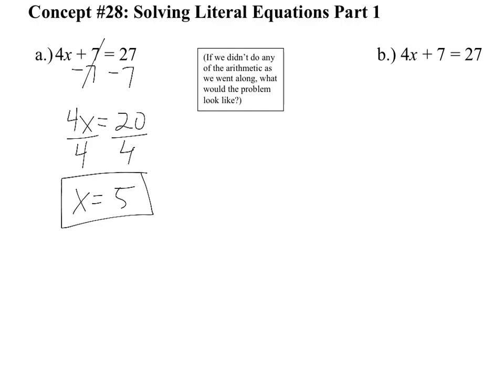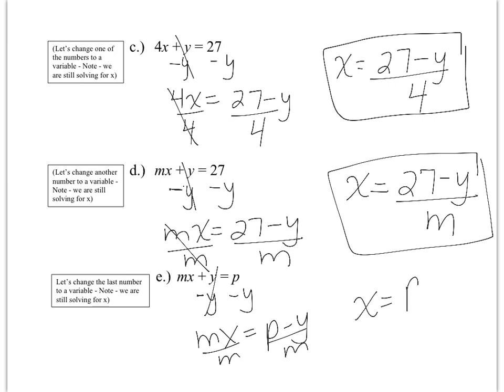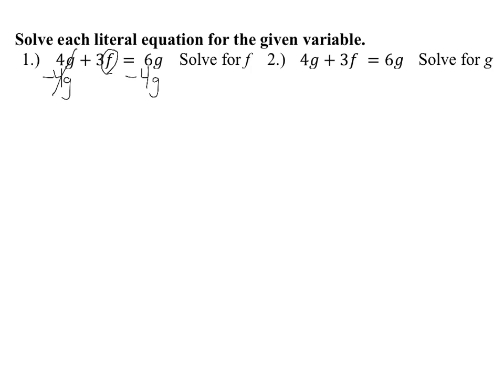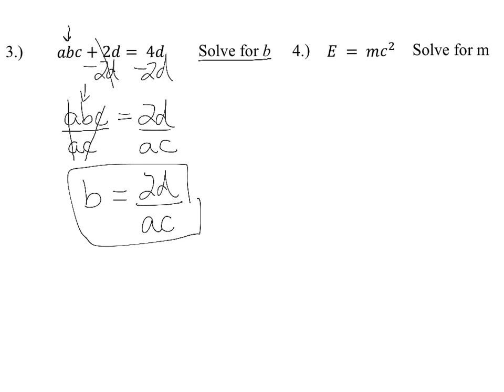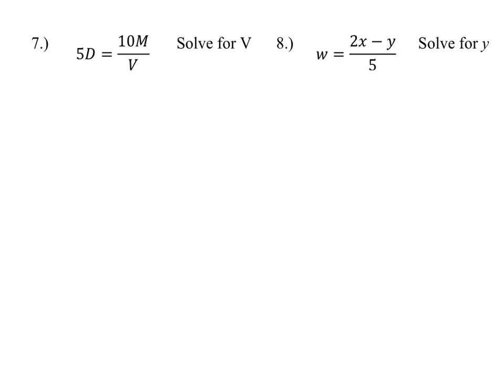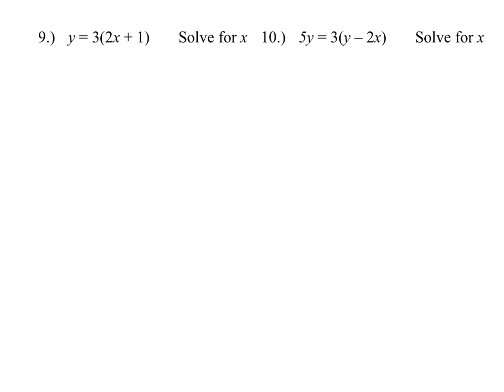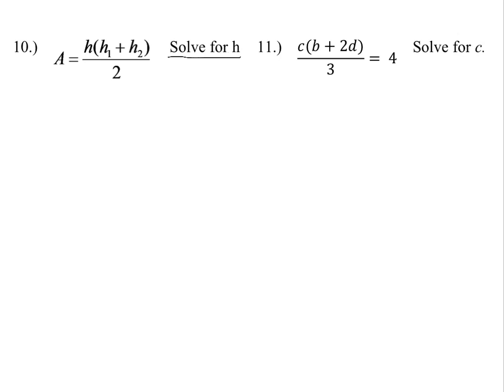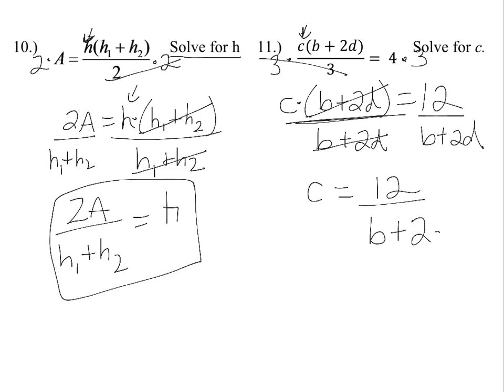Solve Literal Equations - pt.1